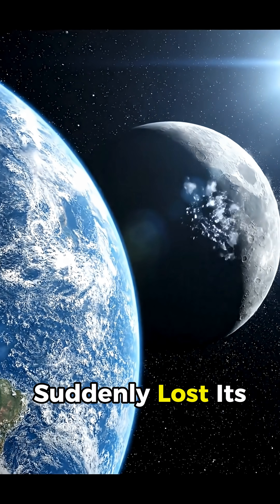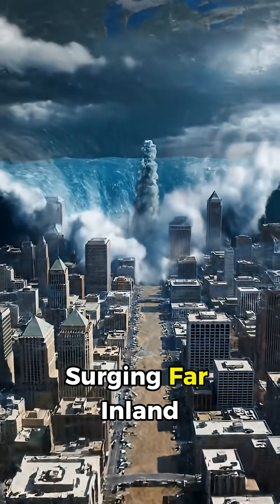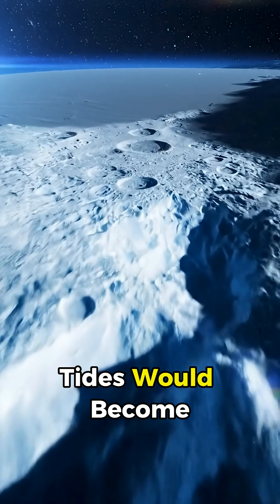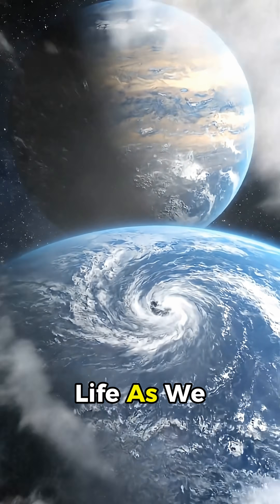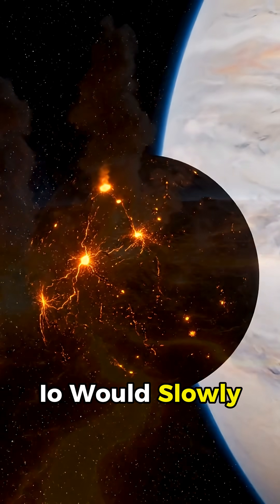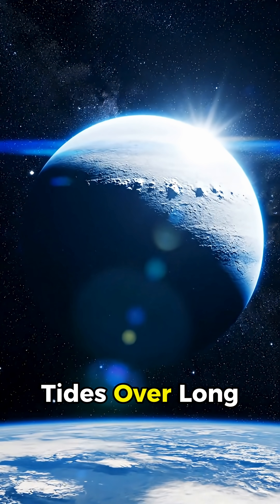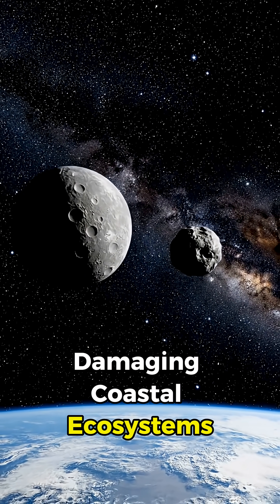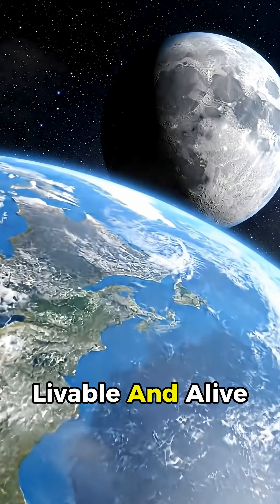What If Earth Had a Different Moon?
What if Earth suddenly lost its Moon… and we replaced it with other moons from around the solar system? Things would get weird fast. Let’s start with Titan, Saturn’s massive orange moon. Titan is larger and much heavier than our Moon, so its gravity would pull harder on Earth. Ocean tides would grow huge, surging far inland and flooding coastal cities every day. The silver lining? Nights would glow with a thick orange tint, giving Earth an alien-looking sky. Next is Ganymede, the biggest moon in the entire solar system. Swap it in, and the effects ramp up. Tides would become extreme, coastlines would erode rapidly, and the added stress on Earth’s crust could trigger more earthquakes and volcanoes worldwide. The upside comes far later Ganymede’s gravity could stabilize Earth’s tilt, smoothing out climate swings over millions of years. The downside? Life as we know it probably wouldn’t last that long. Now imagine replacing the Moon with Io, Jupiter’s violent volcanic moon. It would dominate the sky, glowing with constant eruptions.